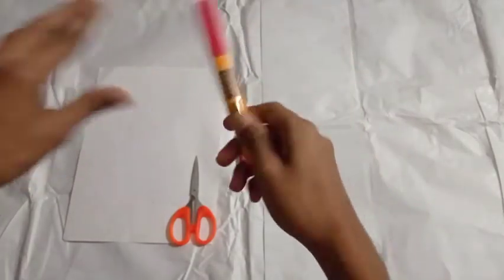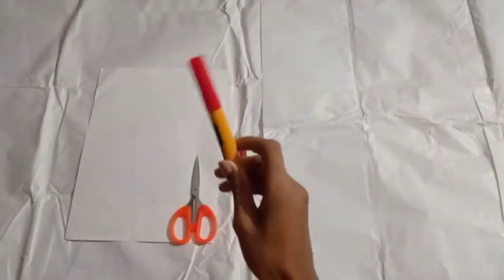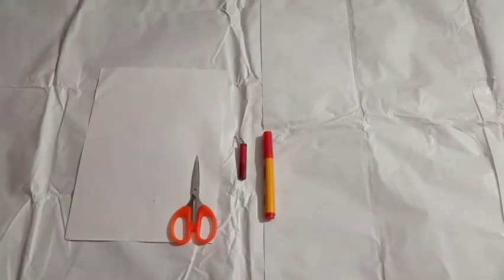How to make paper cracker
കുഴൽ ഉണ്ടാക്കുന്ന വീഡിയോ ഇതിൽ കാണിച്ചിട്ടില്ല കാരണം വീഡിയോ എടുത്തിരുന്നു പക്ഷെ ഫോണിൽ സേവ് ആയില്ല . എല്ലാവർക്കും കുഴൽ ഉണ്ടാക്കാൻ  അറിയുമെന്ന് വിചാരിക്കുന്നു. 🙏